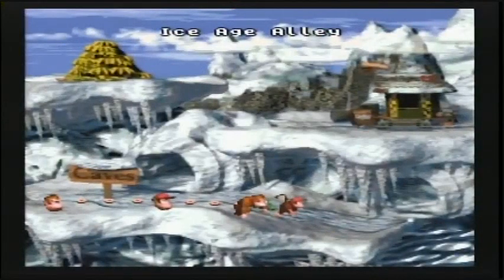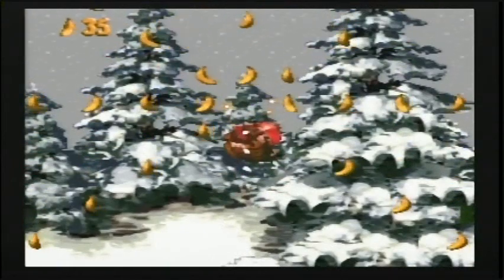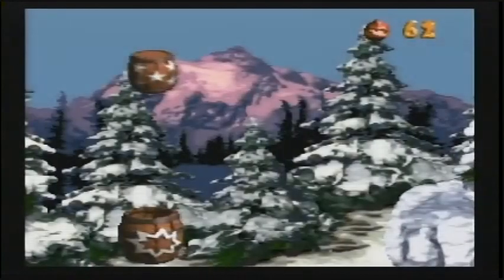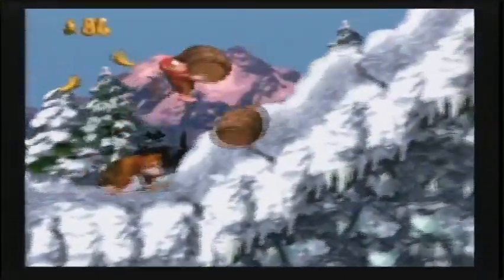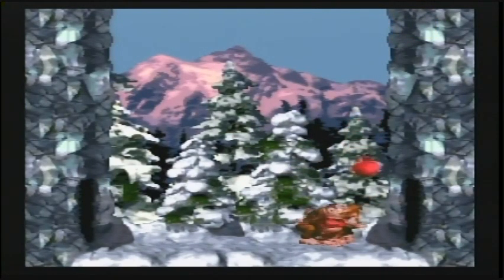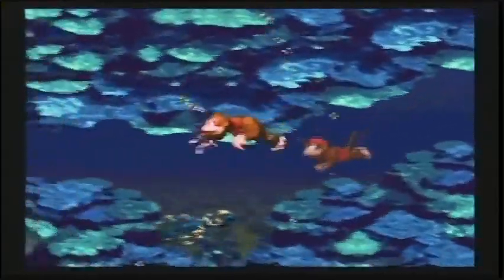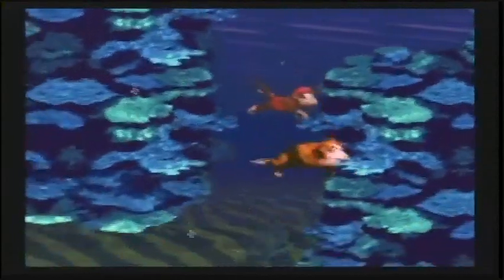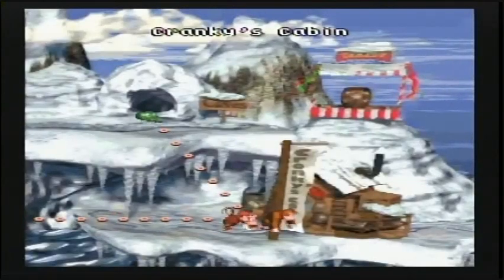Donkey Kong Country -- World 4: Gorilla Glacier [2/3]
Please read the description and watch the entire video before leaving a comment.

World 4: Gorilla Glacier
4-3 - Ice Age Alley (@ 00:16)
4-4 - Croctopus Chase (@ 06:14)

(This video has post-playthrough commentary.)

Here are the next two levels of Gorilla Glacier! Level 4-3 is Ice Age Alley, another snowy level. This one involves a lot of rope swinging and tire bouncing. You'll also get access to Expresso here, and you'll need him to access the second Bonus Area.

The next level in this video is Croctopus Chase. This is another underwater level. As indicated by the level's name, as you swim by the Croctopi, they'll begin following the path of the level, meaning they'll pursue the Kongs. The end of the level features a swarm of Squidges, so watch where you swim.

Gorilla Glacier will conclude with the next video; the boss fight against Really Gnawty will be shown in that video as well!